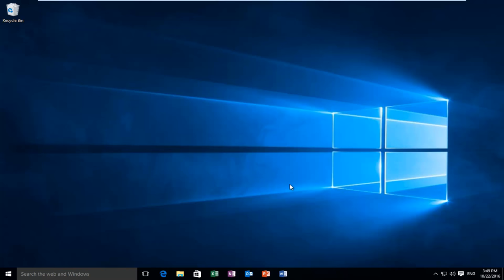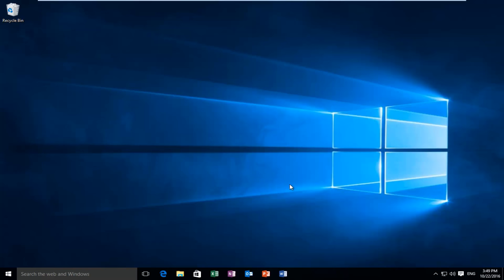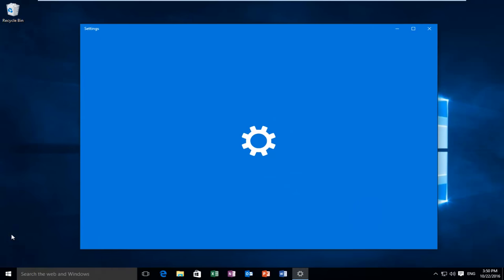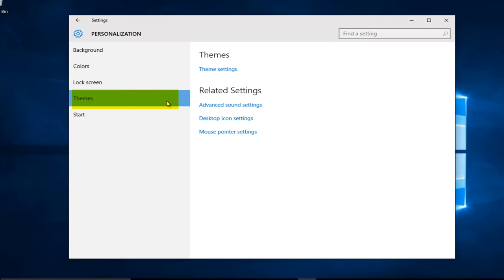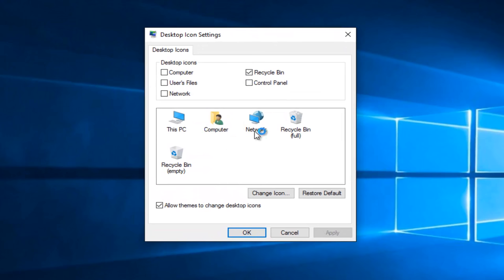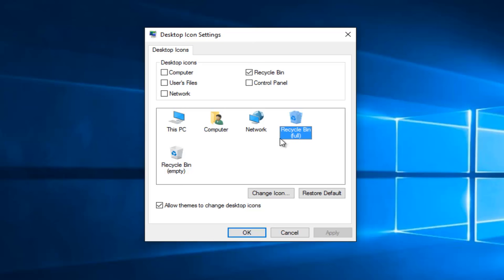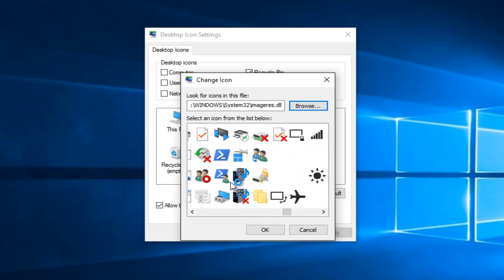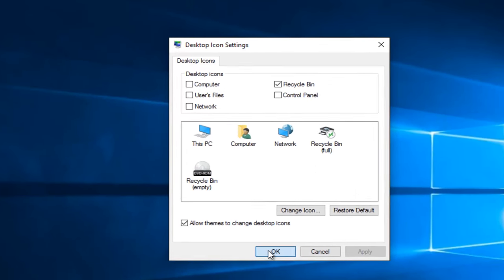How To Change Desktop/Recycling Bin Icon In Windows 10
This tutorial will show you guys how to change the recycling bin icon in Windows 7, Windows 8/8.1 or Windows 10.

Recycle Bin is one of the most important tools in Windows operating system. The tool acts as a same filter, that helps you check the things you have deleted once more before permanently removing them from your computer. The tool provides you option to restore the deleted images so that you don’t lose any of your data. Windows 10 has polished the look of the tool and if you want, you can also customize it. The following tutorial will show you to the process of changing the default Recycle Bin icon in Windows 10.